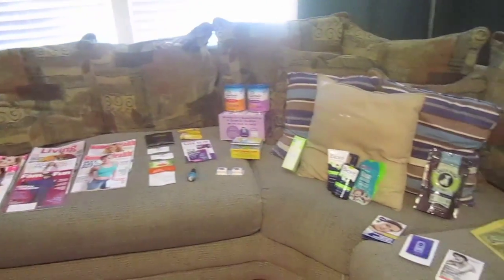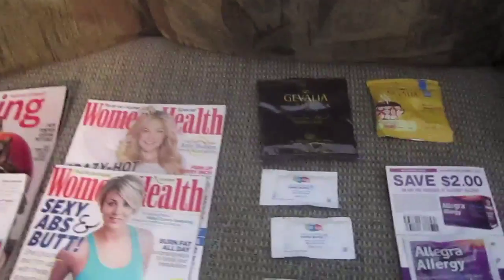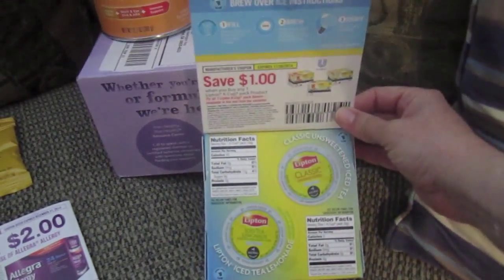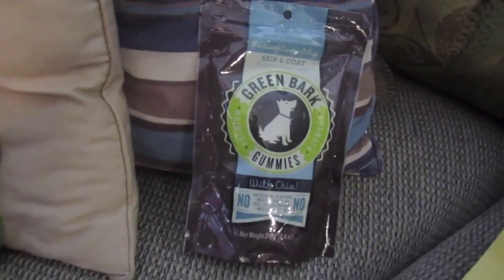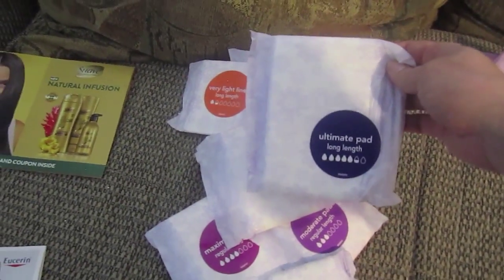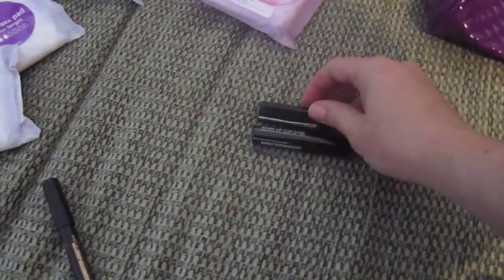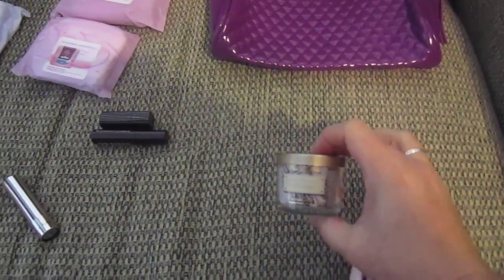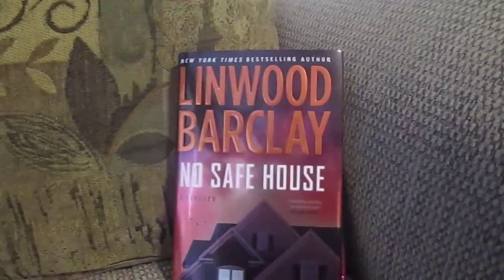Mailbox Freebies September 2014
These are all of the freebies I got in September.  I do not sign up for freebies I will never use.  There are links below to the places where I either got or found out about the freebies and a list of the freebies I got.

This website uploads freebies and deals you can get online or in stores.
Gerber baby formulas
Lipton K-cups
Finish detergent tabs
Bio True contact solution
Nivea samples
Eucerin sample
Suave trio
Always pads
Poise pads
Mary Kay lipstick

This website emails you short surveys to fill out.  You get points and spend those points on magazine subscriptions.  There are no purchases required.

At this website, you pick out what samples you would like to try.  Everything is 100% free!  These are the items I got in September:
Gevalia coffee
Hand wipes
Allegra
Face mask
Sinful Colors polish

This is where I got the dog snacks

This is where I won the book

You should already know the Ulta, Sephora, BB&W and CVS links.